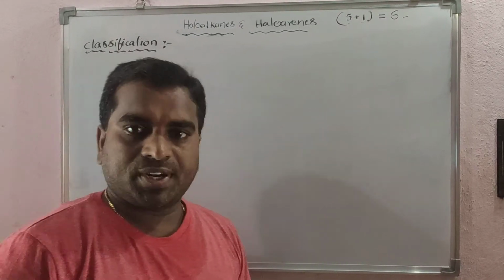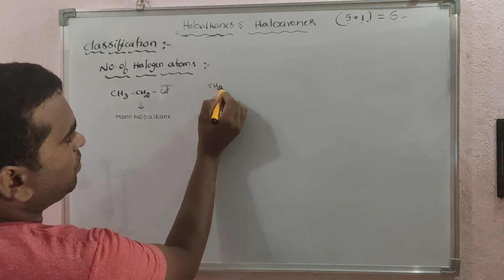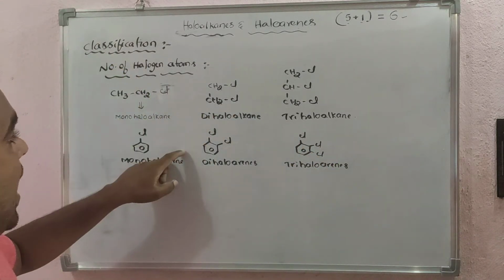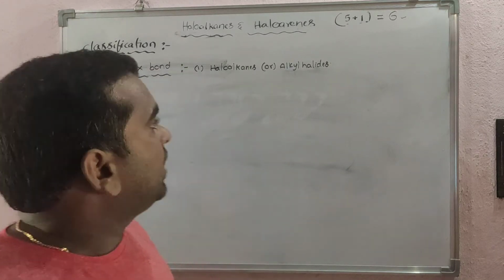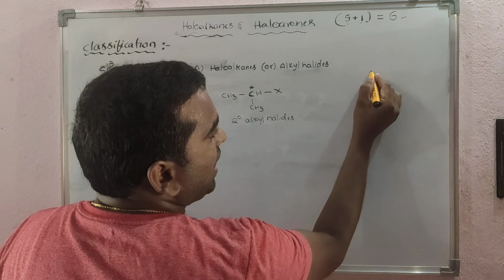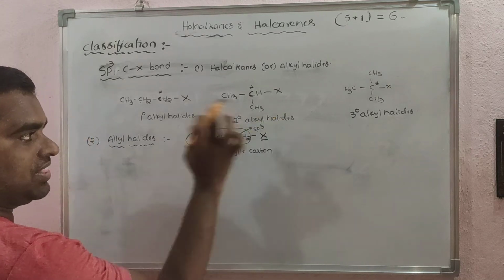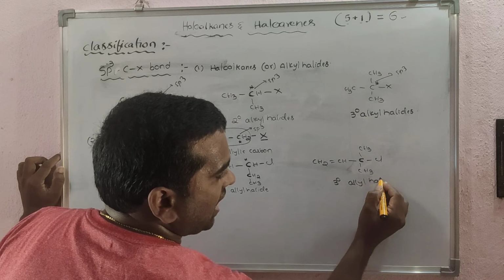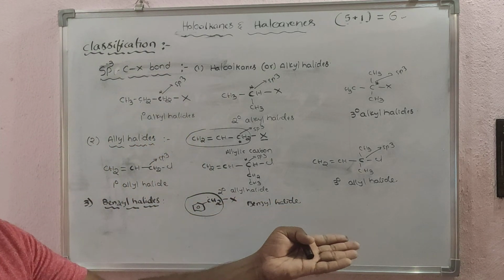CHEMISTRY - HALOALKANES & HALOARENES - PART - 2